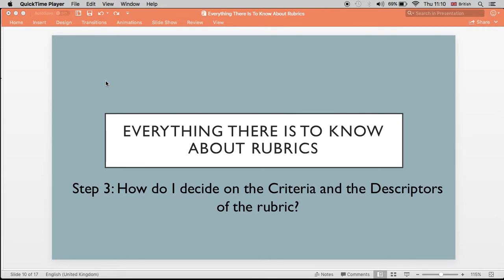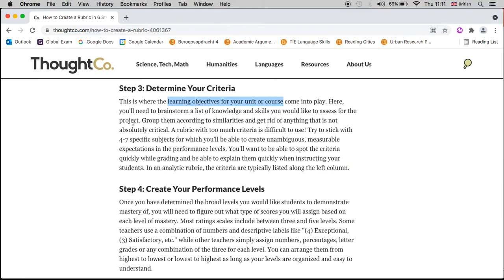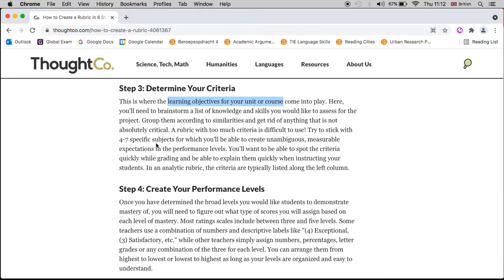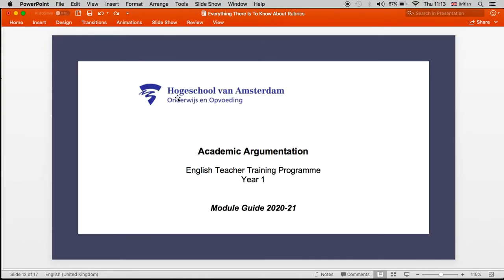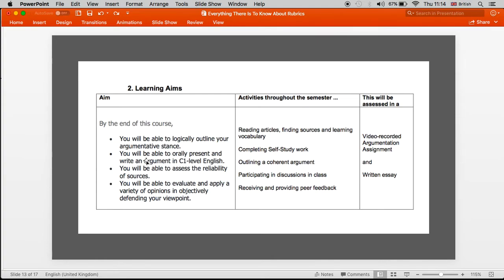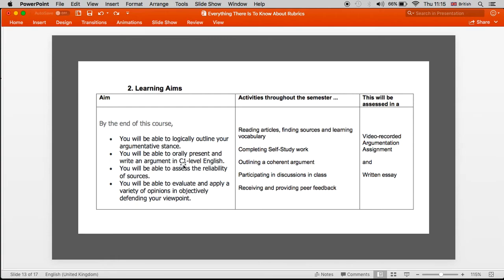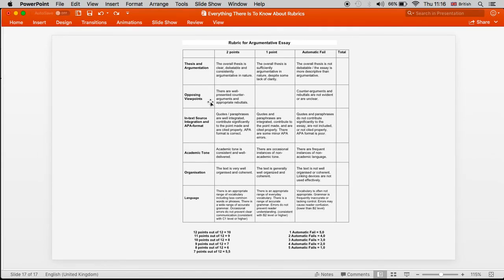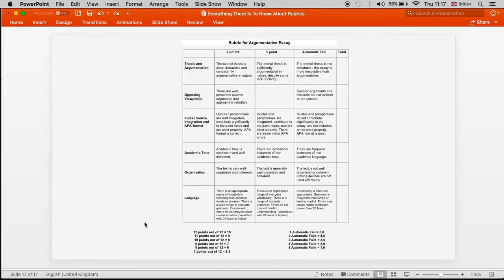Deciding on the Rubric Criterion